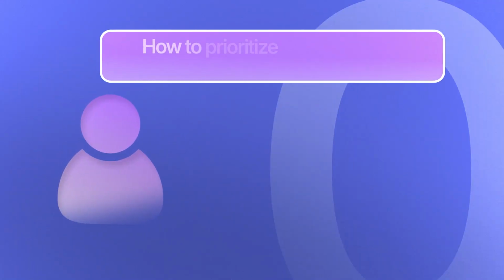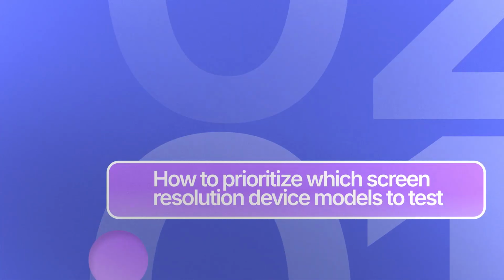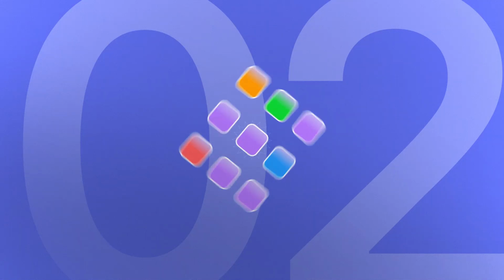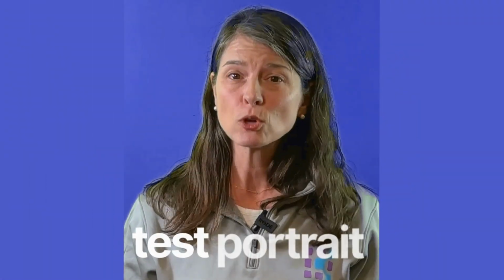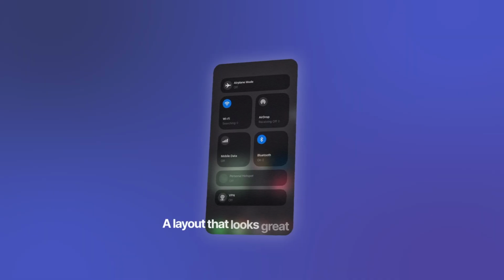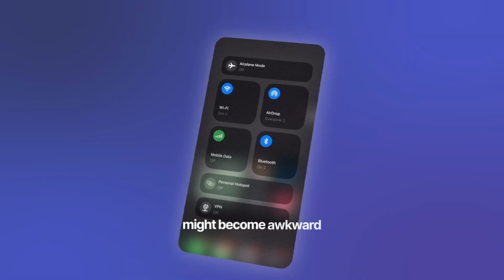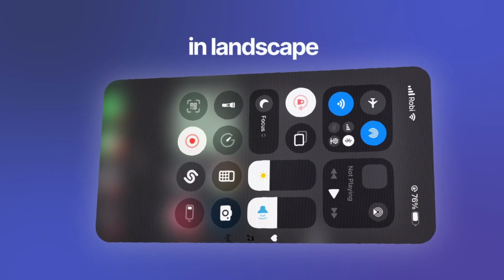Mobile screen device resolutions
Master mobile compatibility testing with Erin Bailey (Director of Product Management at Kobiton). In this short session, you’ll learn how to prioritize screen resolution testing across real device models and build a practical mobile testing plan that mirrors your actual users.

• How to pick the right devices & screen sizes using analytics, region, and revenue impact
• When to include foldables and tablets in your device coverage
• Best practices: real devices vs emulators, portrait & landscape, touch-target sizing (PPI), performance benchmarks, accessibility checks, and handling notches/dynamic island